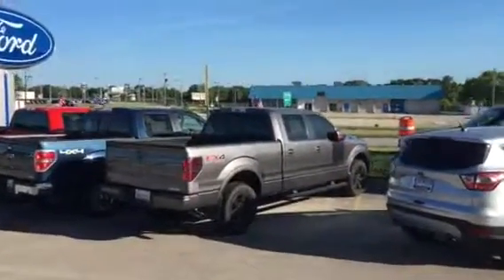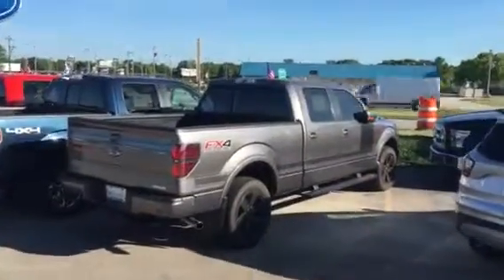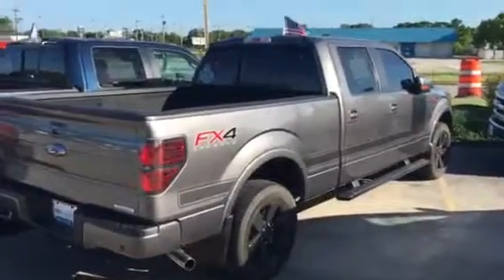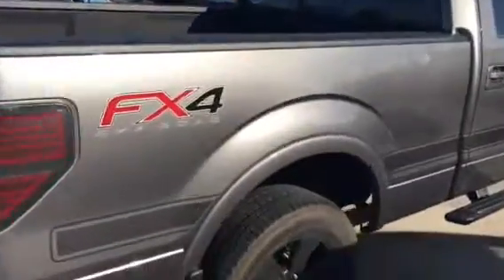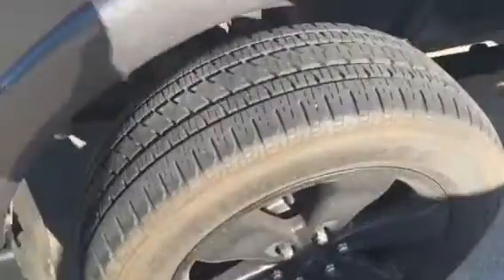Boucher Ford Fx4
Boucher Ford Terrance Ilion